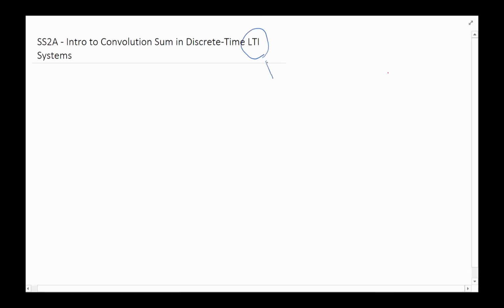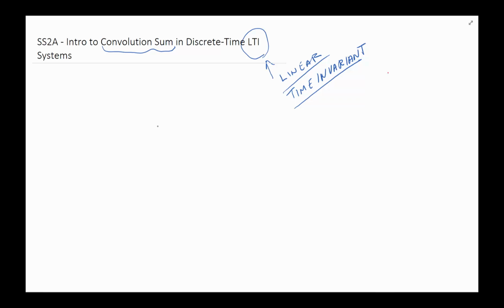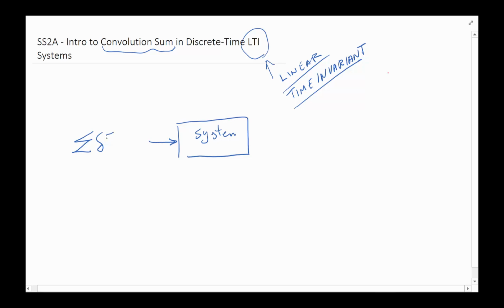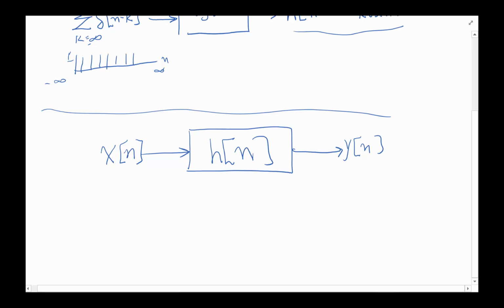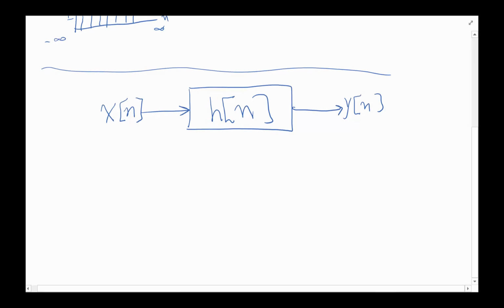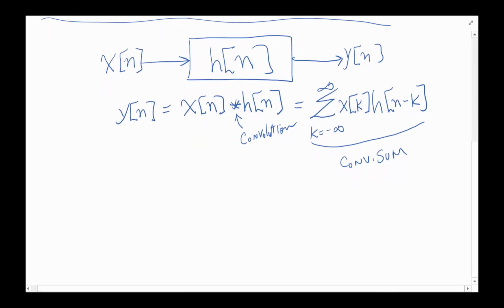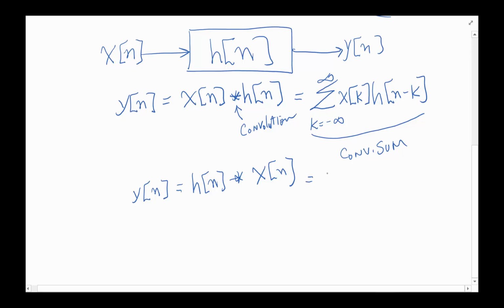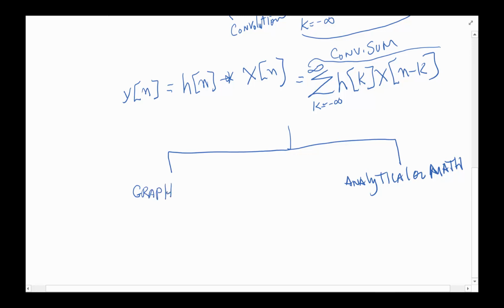SS2A1 Intro to Convolution Sum in Discrete Time LTI Systems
Introduction of Impulse Response, h[n], and convolution for Discrete-Time, Linear Time Invariant (LTI) system.